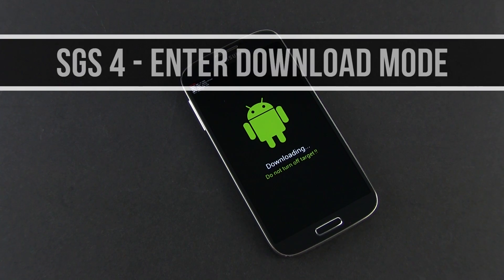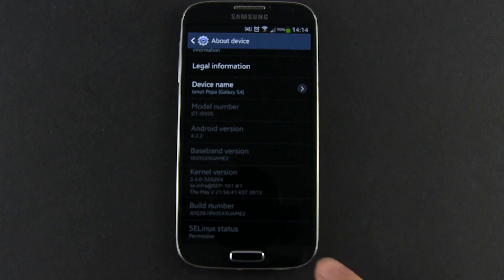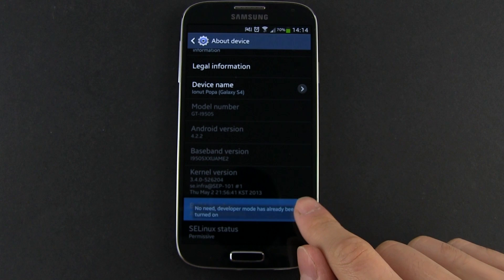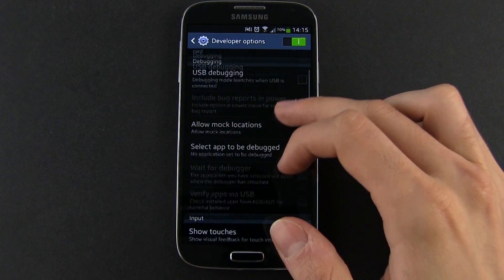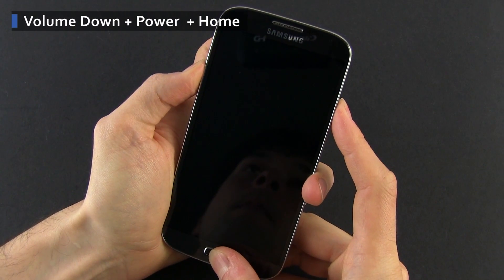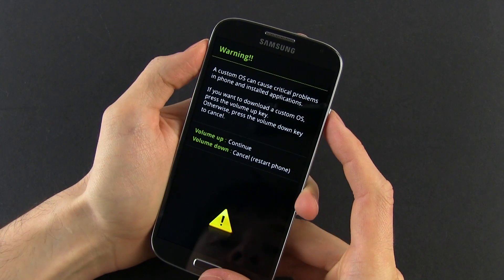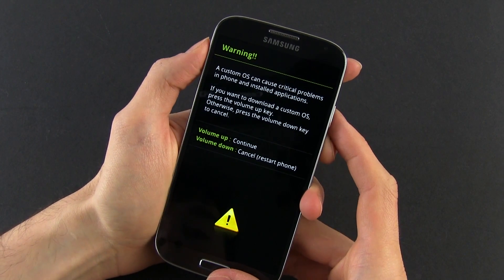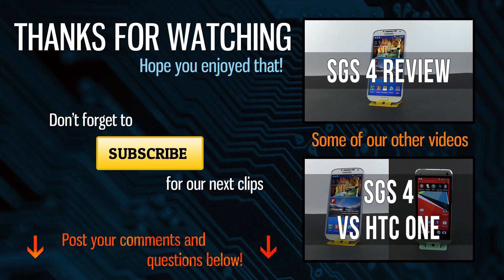Samsung Galaxy S4: how to enter download mode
This is a quick video that's going to show you how to enter the download mode on the Samsung Galaxy S4 smartphone. You'll  need this mode to upload a new custom operating system on your phone, but be warn that any wrong modification can render the phone unusable or unstable. Make sure you know what you're doing.